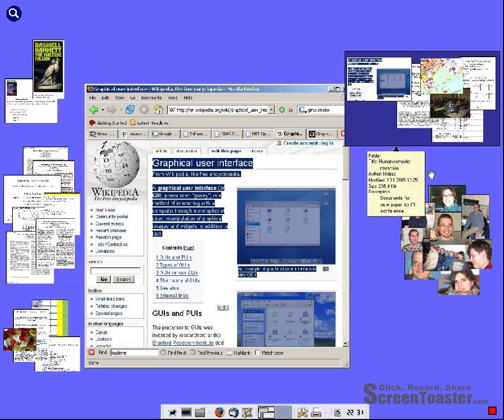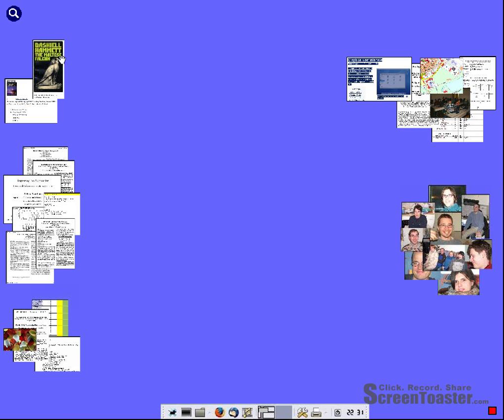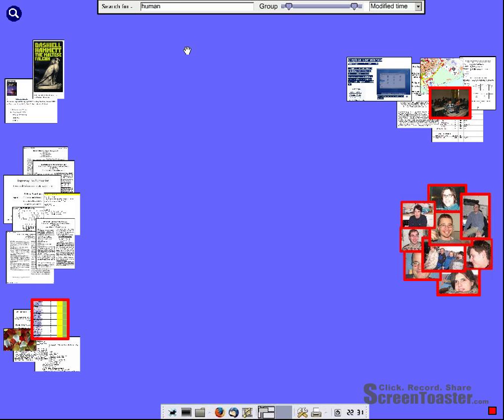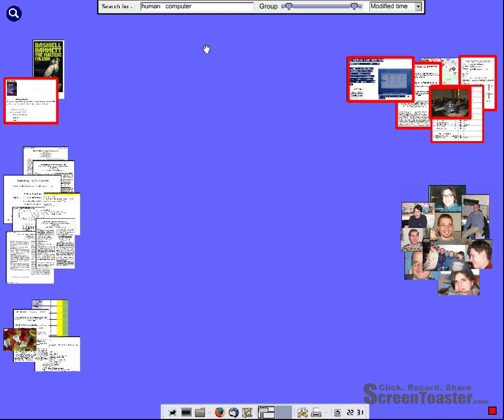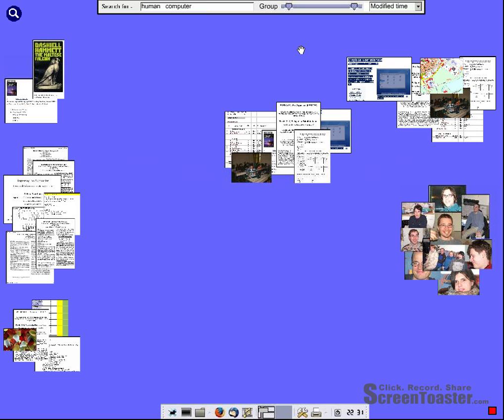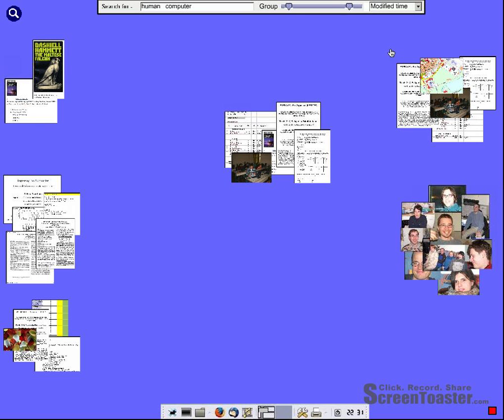Piles of thumbnails on a desktop - visualizing management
This video is a part of a presentation of the paper titled "Piles of thumbnails - Visualizing document management" which was presented at the ITI 2005 conference.

This demo video shows some of the ideas from the paper.